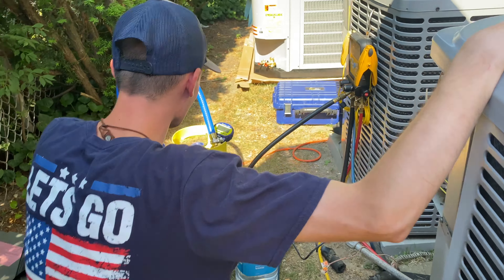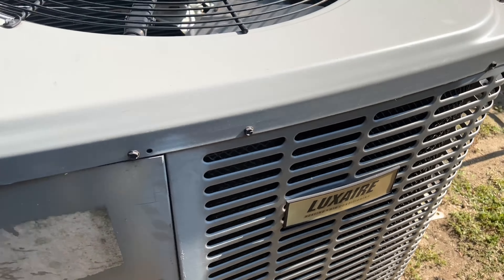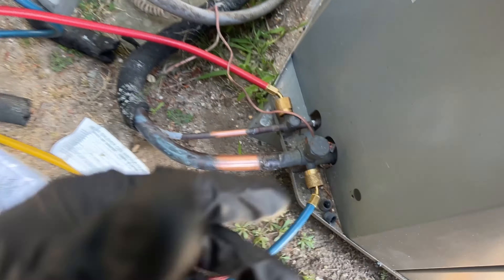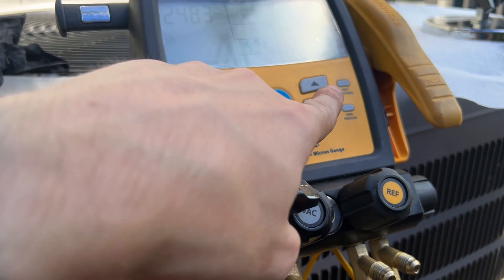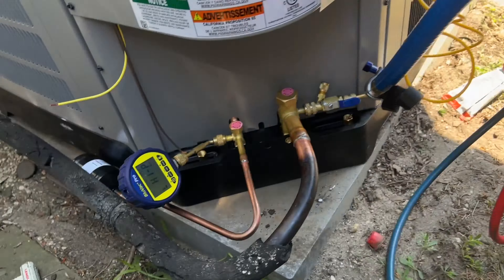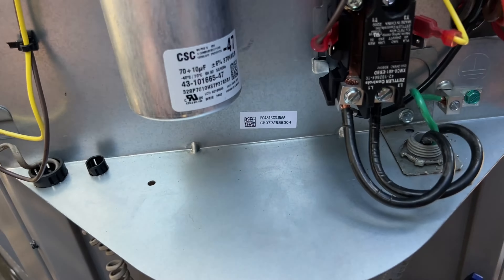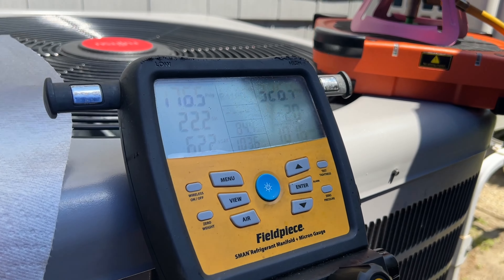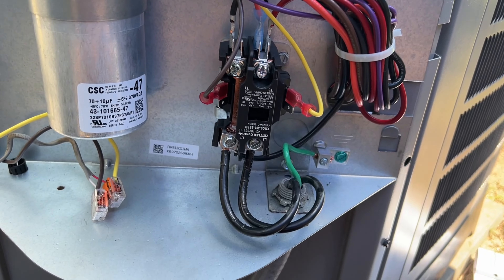Condenser Swap Out